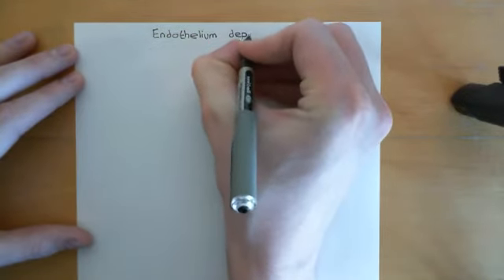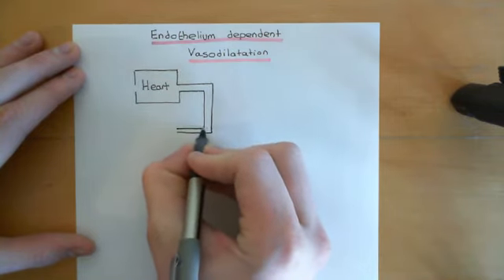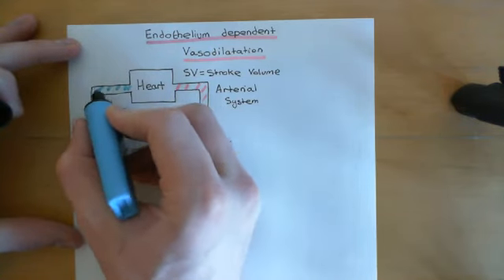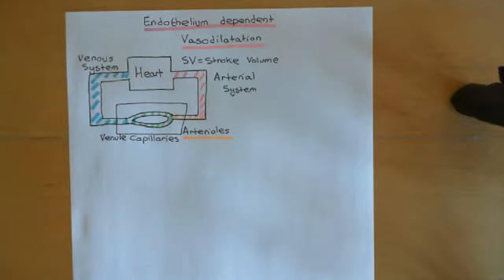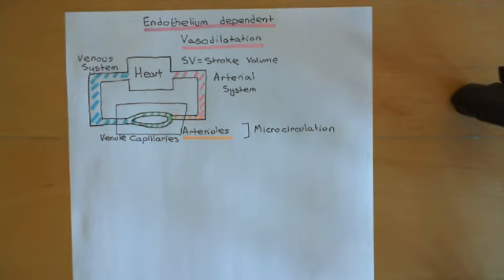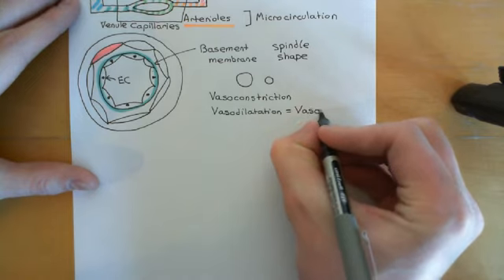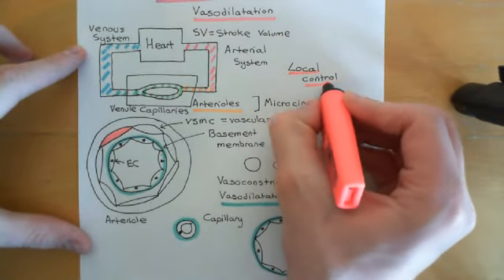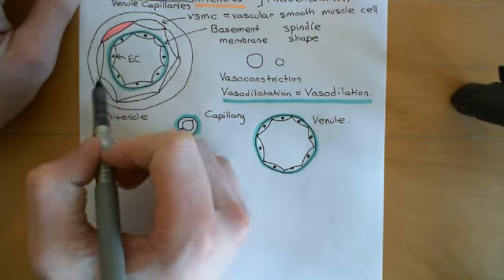Endothelium Dependent Vasodilation Part 1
In this video we discuss the mechanisms underlying endothelium dependent vasodilatation, specifically looking at nitric oxide, prostacyclin and endothelium dependent hyperpolarization..